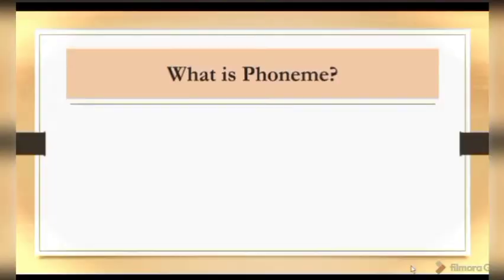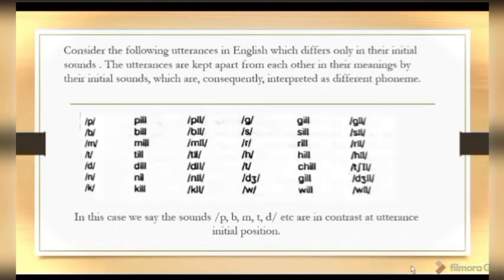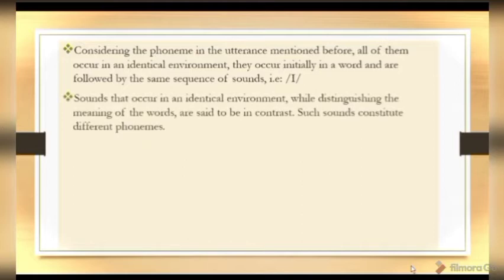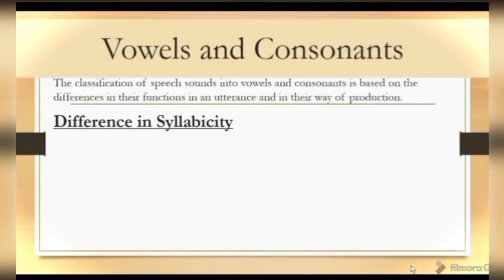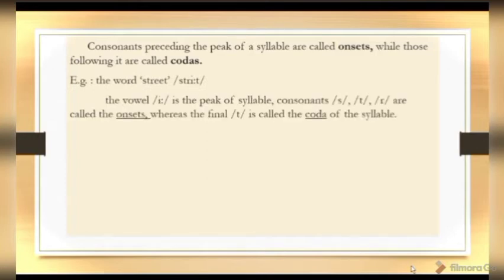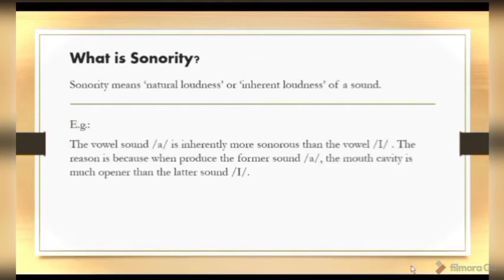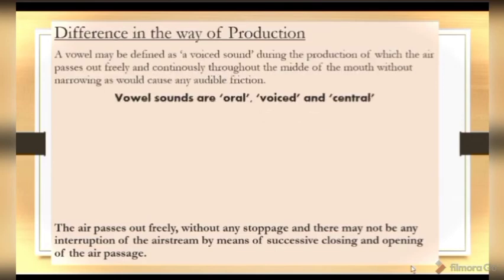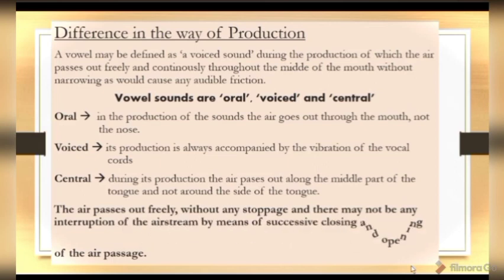Phoneme,Vowels and Consonants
English Phonetics and Phonology _ English Education Program of UNSIQ